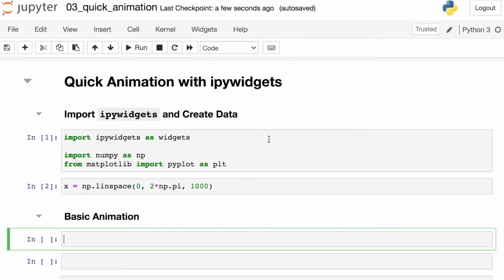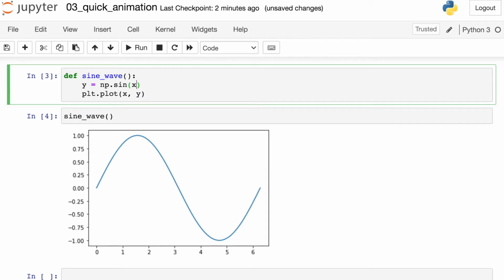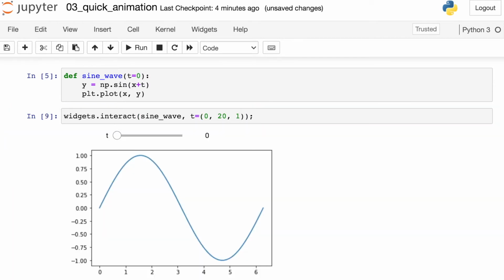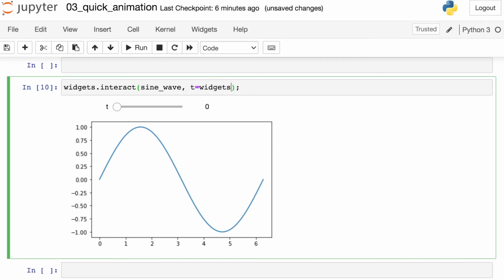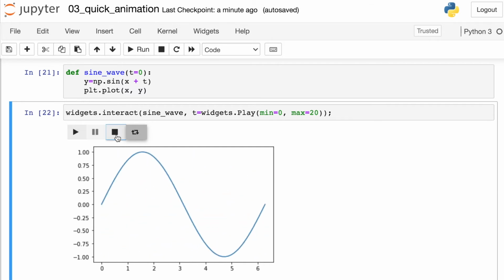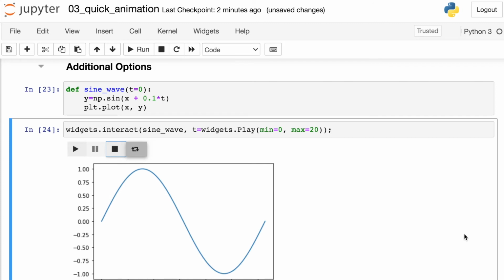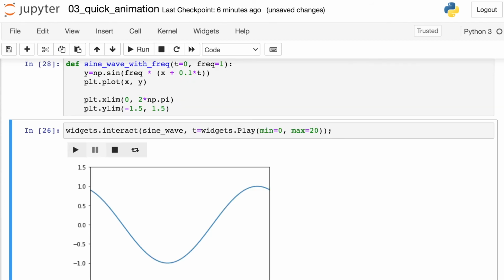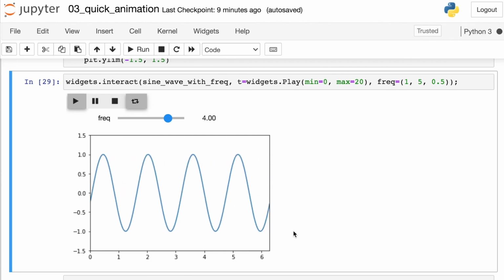Build a Quick Animation with ipywidgets // ipywidgets play example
Learn how to quickly use Python to make an ipywidgets animation in this tutorial video.  I first show you an example of how to create a basic ipywidgets play widget for a moving sine wave with matplotlib. We use ipywidgets Python to animate the plot with ipywidgets interact, and you get to see the ipywidget examples in Jupyter.  Next I show you some additional options like selecting the loop button to make Python animate the plot in a loop.  We talk about updating the function to account for the default integer values of the ipywidgets play widget, and we also discuss setting plot limits to make sure your animation looks consistent.  Finally, I demonstrate how you can add other widgets control other parts of your animation with an example of an ipywidgets slider with the play widget.

0:00 Introduction
0:19 Animation Basics
4:45 Looping
5:40 Update Integers
6:24 Fix Plot Limits
7:18 Add Other Widgets (+ Slider)
9:36 BLOOPERS!